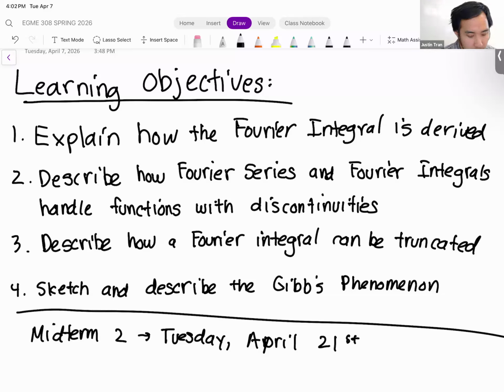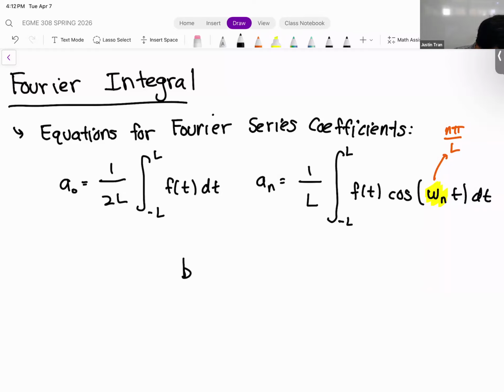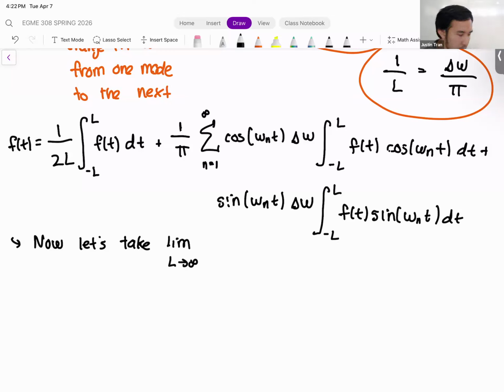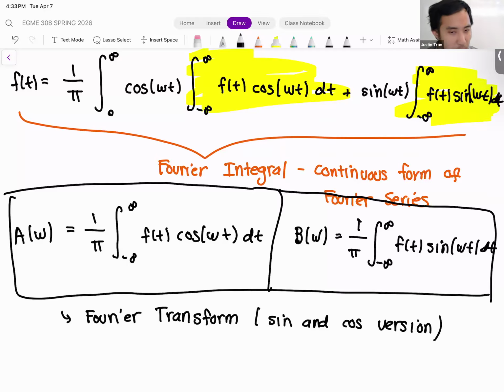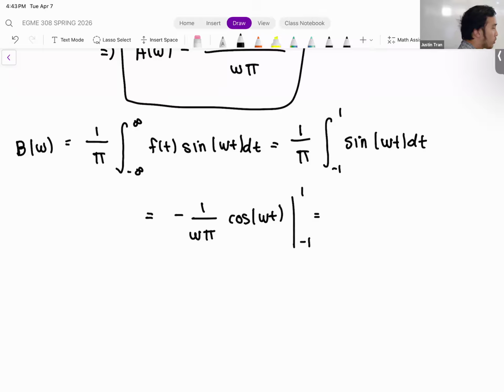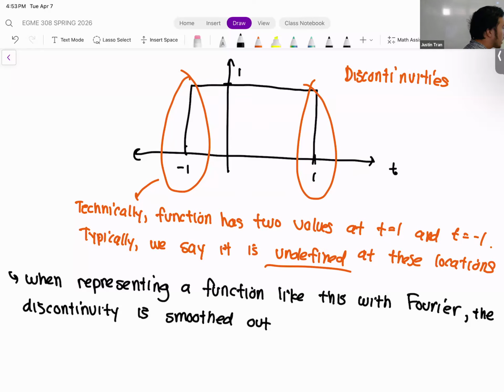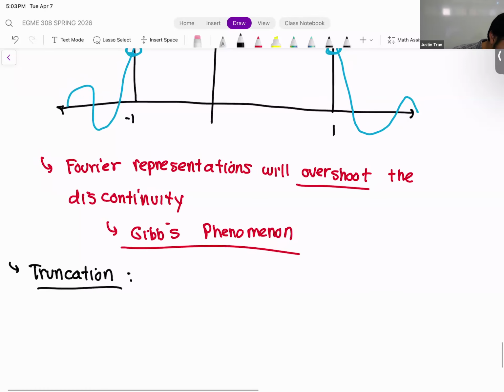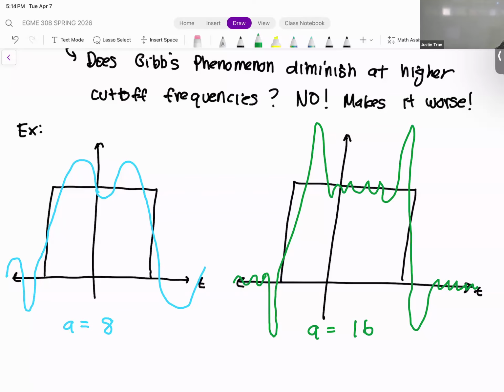EGME 308 SPRING 2026 Week 12 Lecture 1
Week 12 - Lecture 1: Fourier Transforms pt. 1